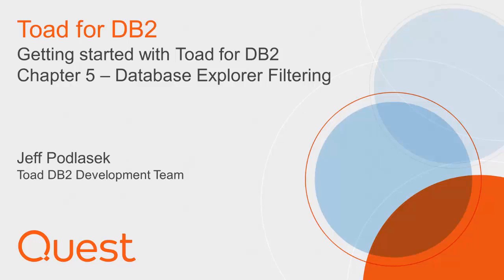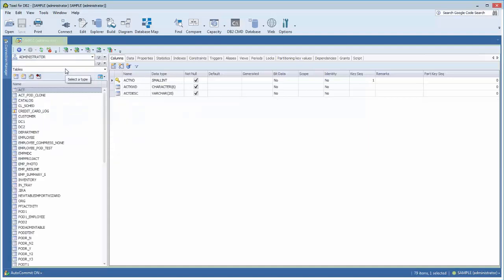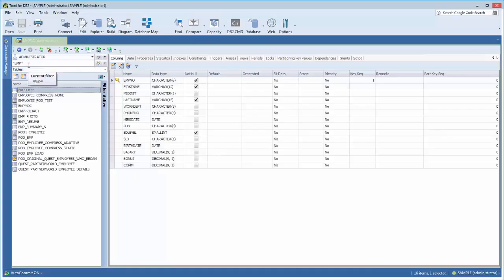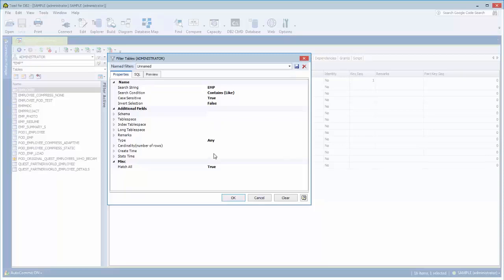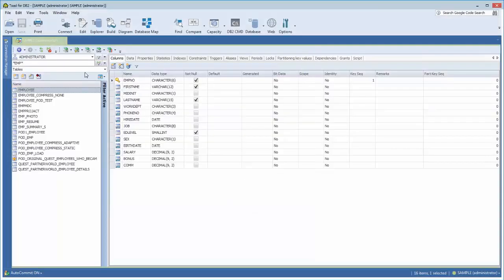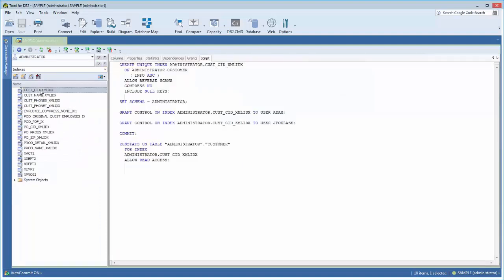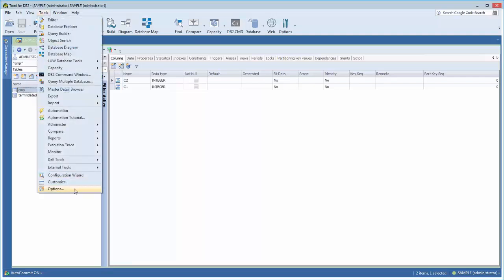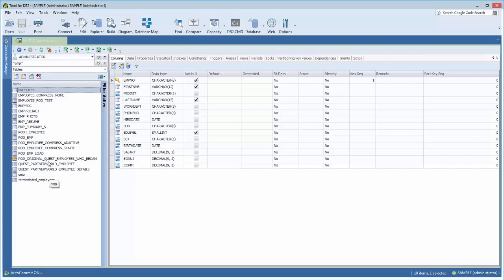Getting started with Toad for DB2: Chapter 5 - Database Explorer Filtering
Learn about database explorer filtering in Toad for DB2, the solution from Quest that simplifies database management.